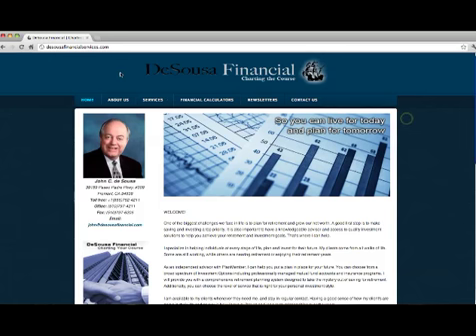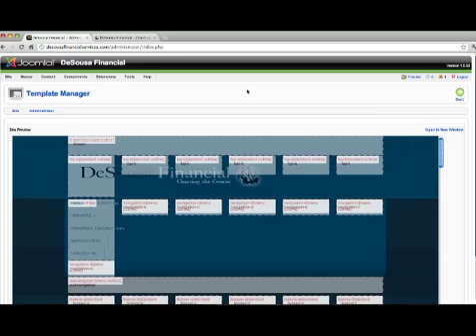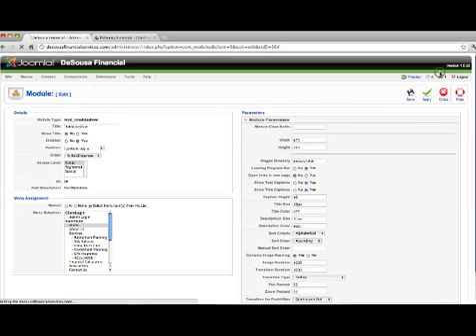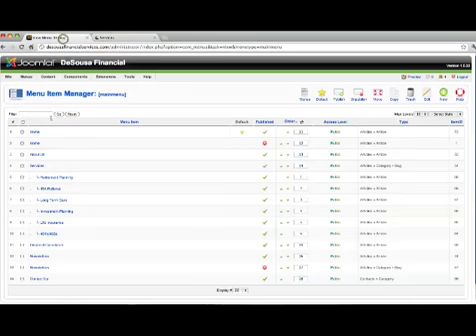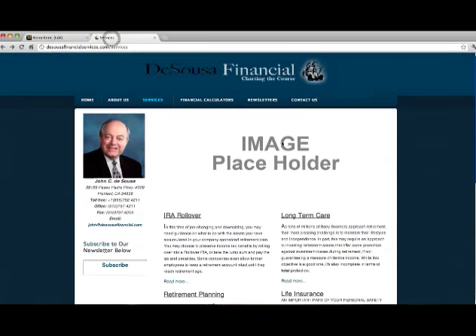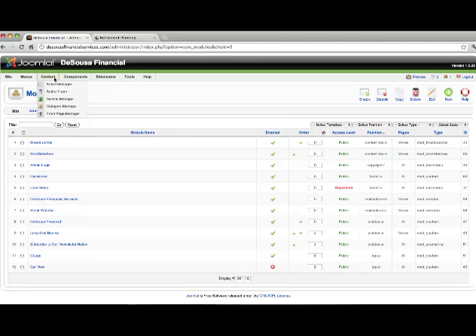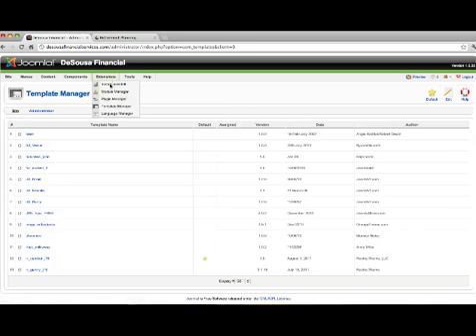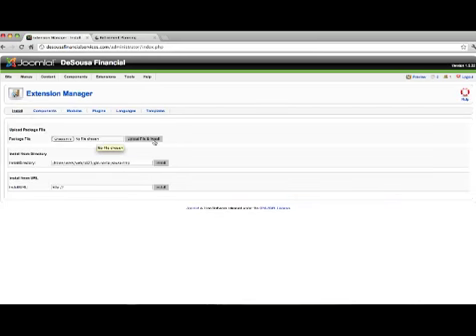Joomla Basics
just a quick little something. sorry for my tiredness in this :P